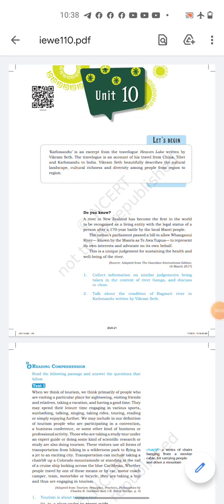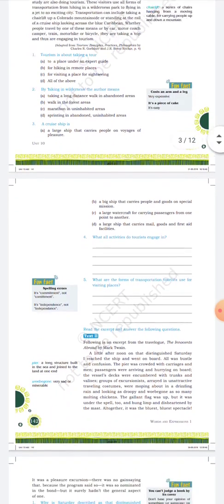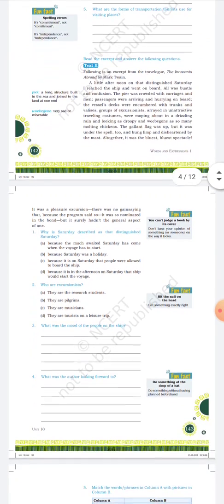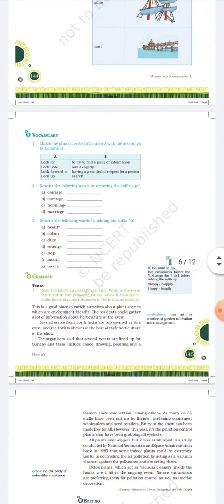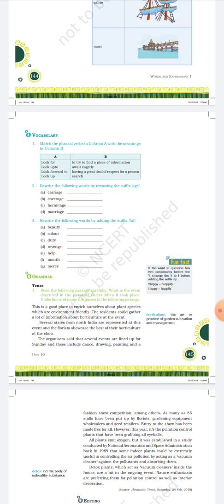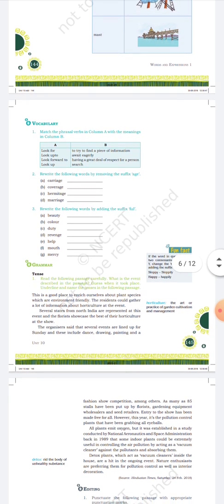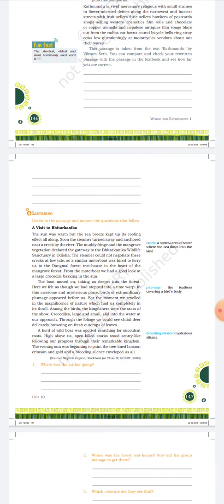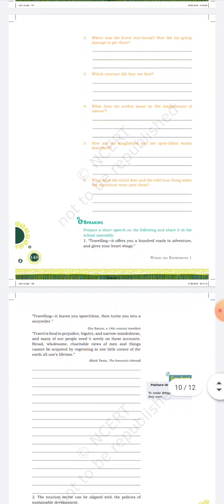Class-IX Subject-English (Workbook) (Unit-10)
Class-9 Subject-English (Workbook) (Unit-10)